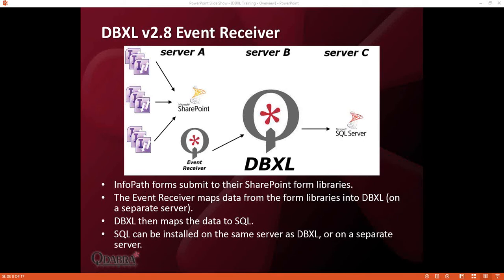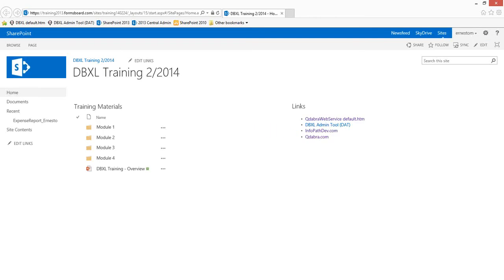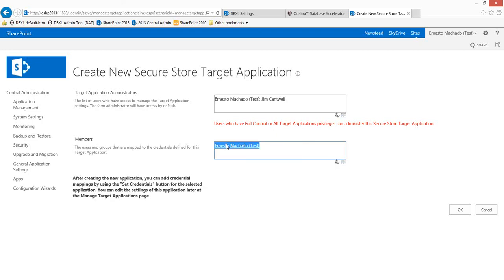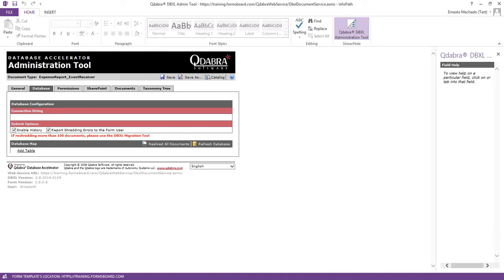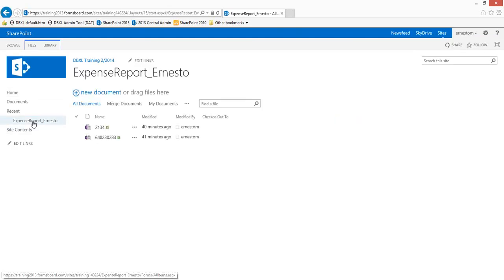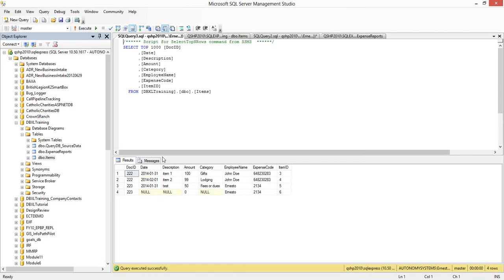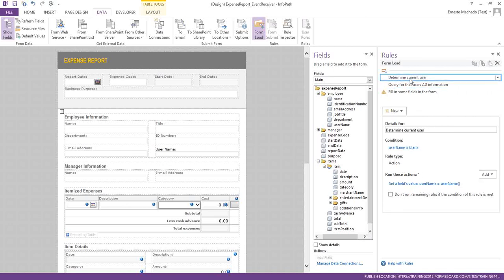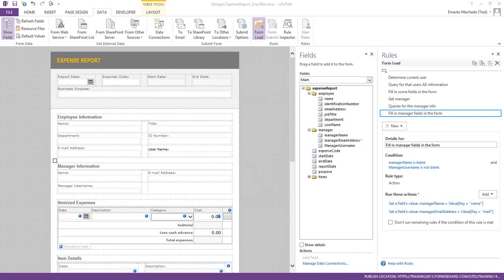Qdabra DBXL Training, day 2 (2014 Feb)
2014/02/25